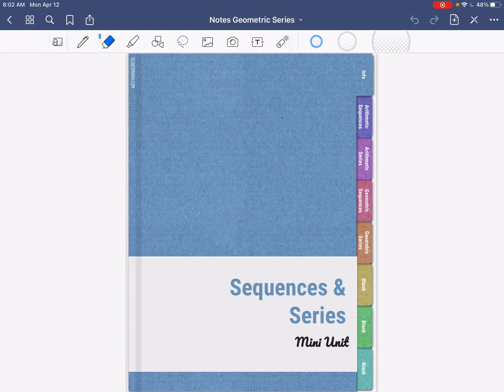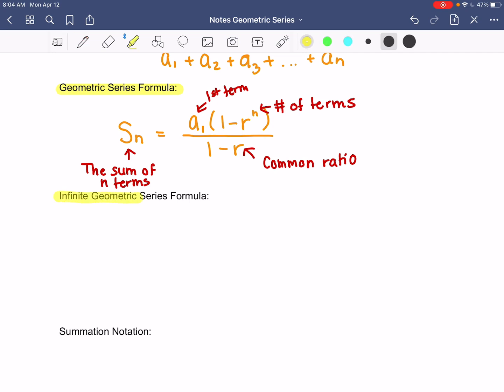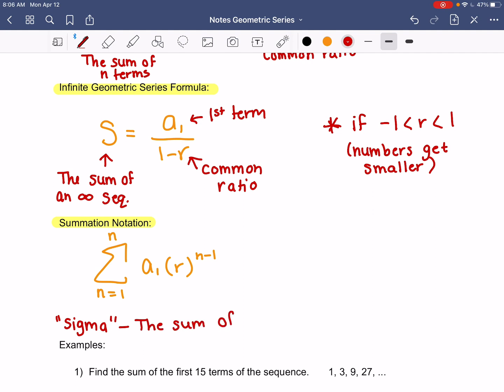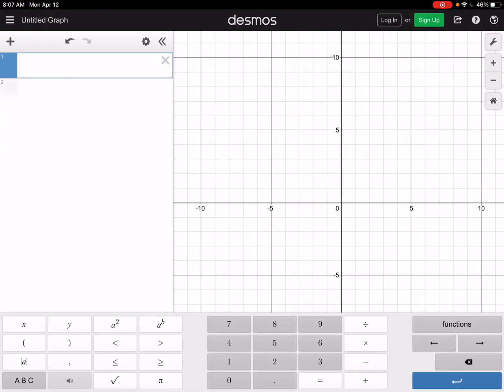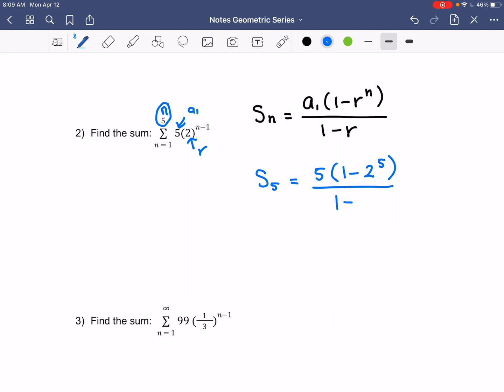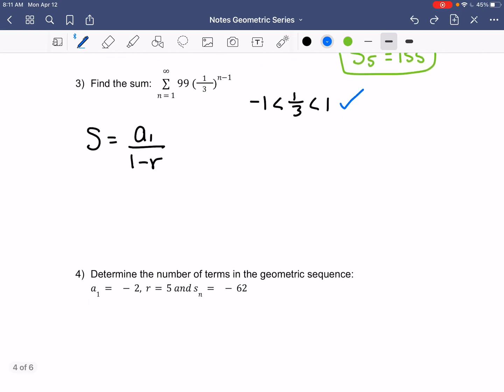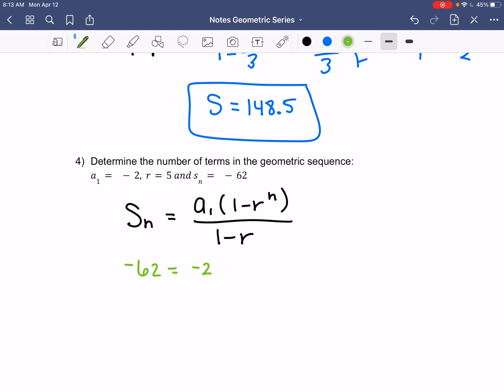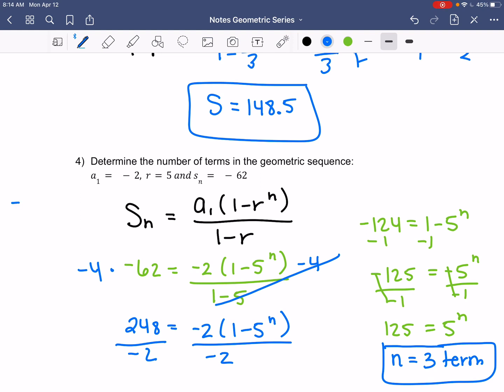Notes Geometric Series